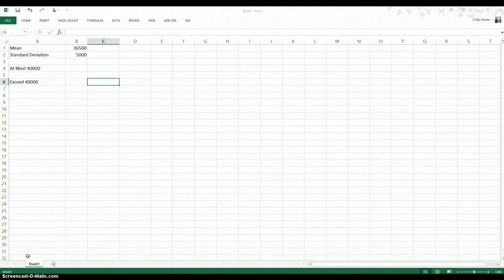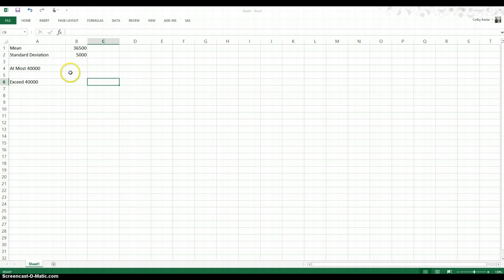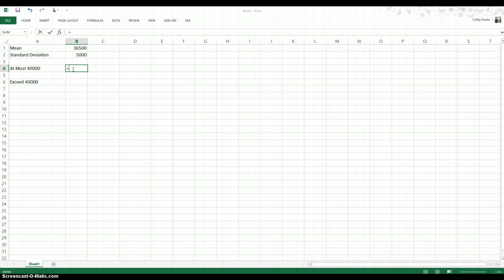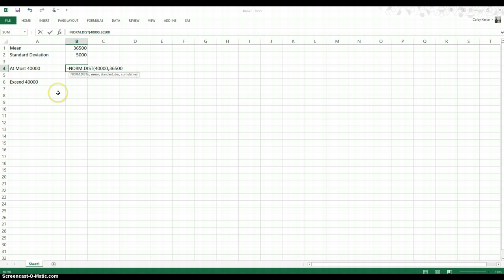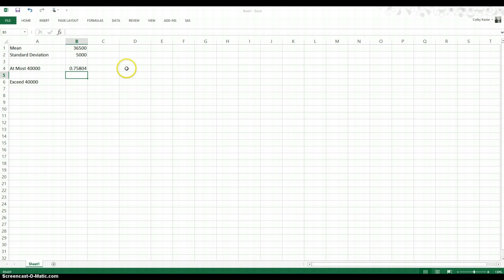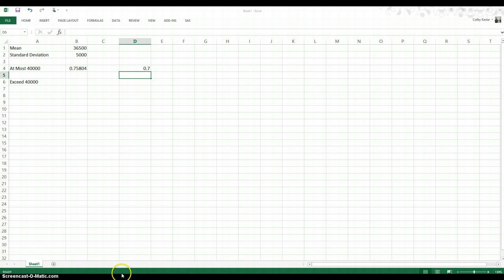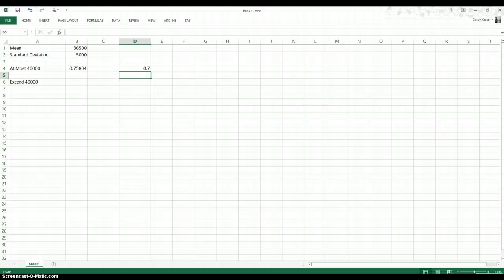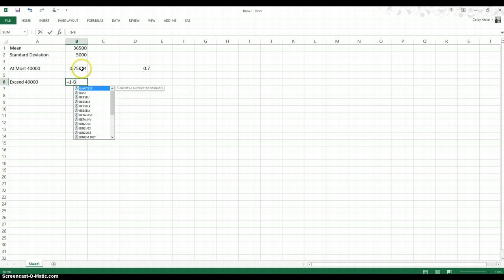BA215: Week 3 Lecture 2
Normal Distribution with Excel